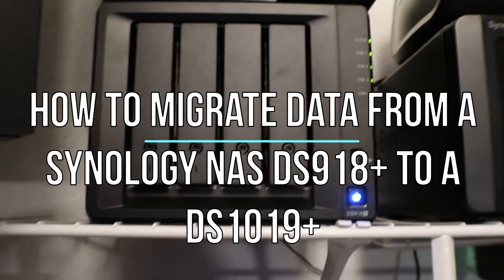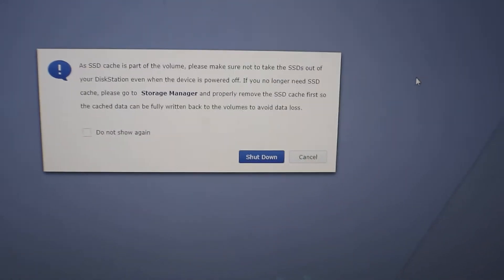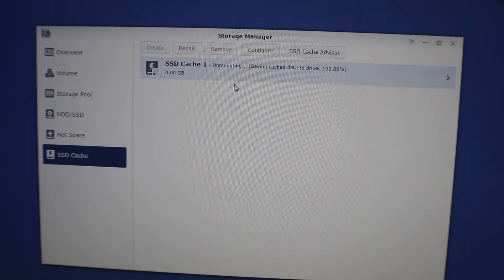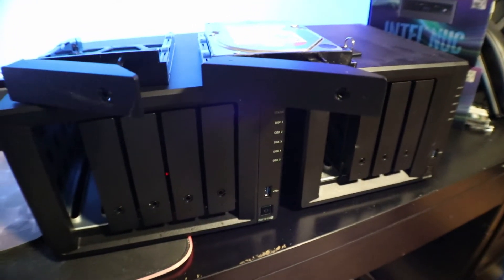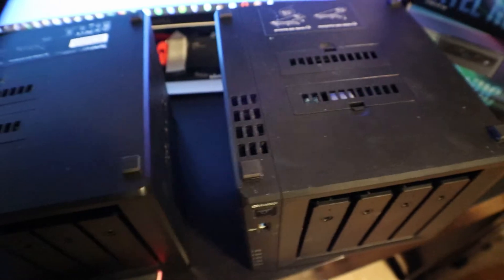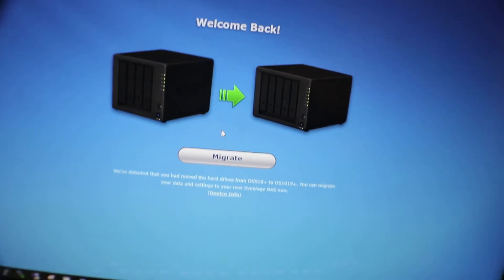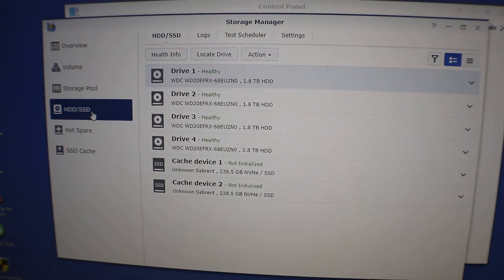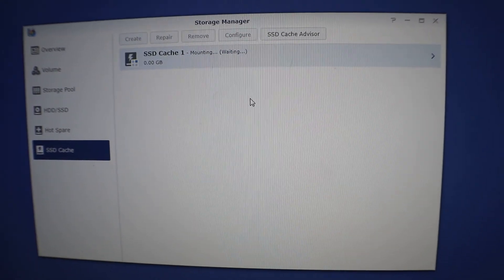How to Migrate a Synology NAS DS918 to DS1019 | Migrate hard drives to new Synology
In this video I will show you how to Migrate a Synology NAS DS918 hard drives to a new Synology DS1019 NAS. Also will show you what you need to do to not lose any of your data however please always have a backup before you do and kind of hard drive change or move.

Synology 4 Bay NAS RS819